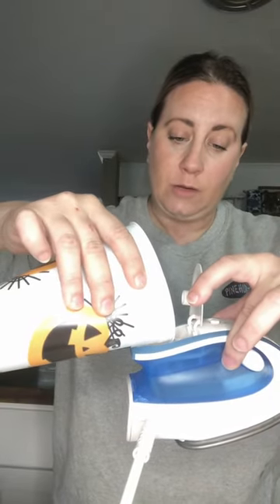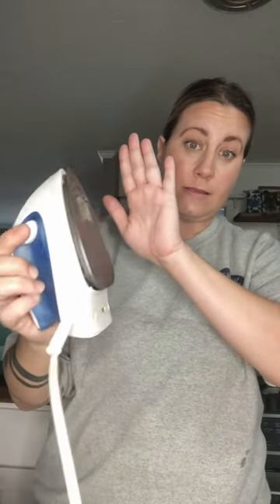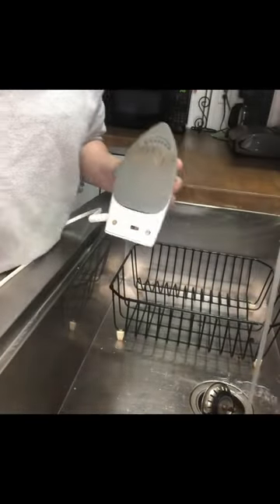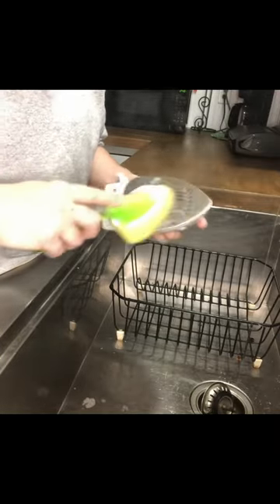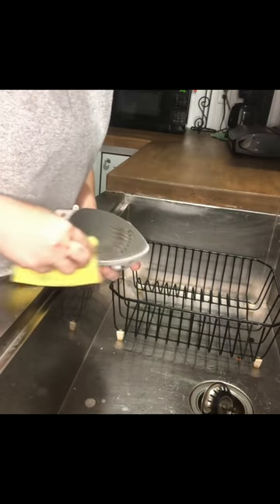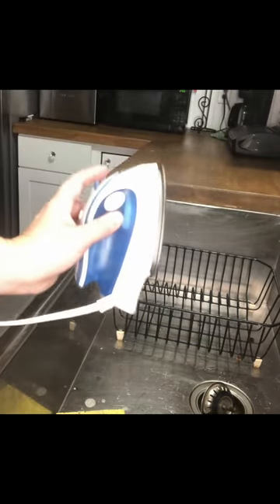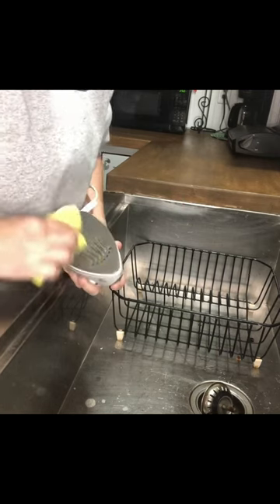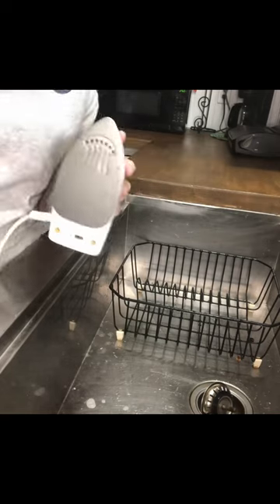How to iron small linens (napkins/hand towels, etc.) part 1 of 3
How to “properly” iron small linens and delicate fabrics, as well as how to use starch and what it’s for.